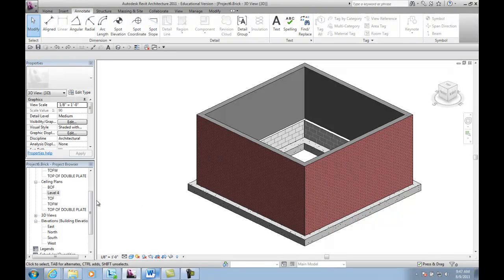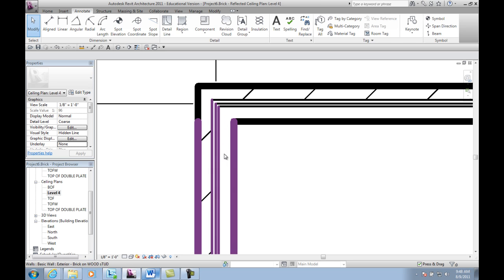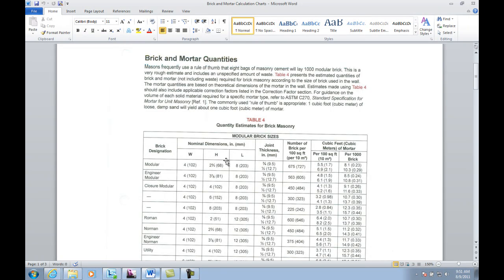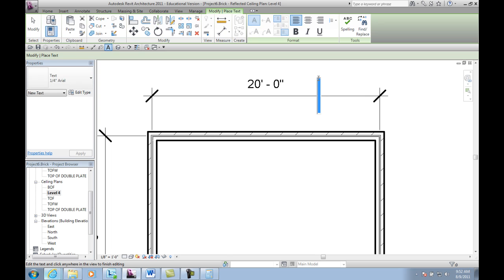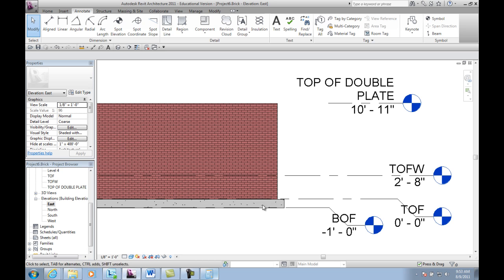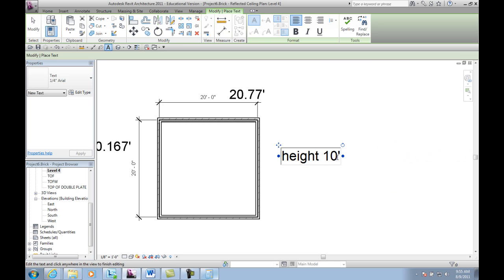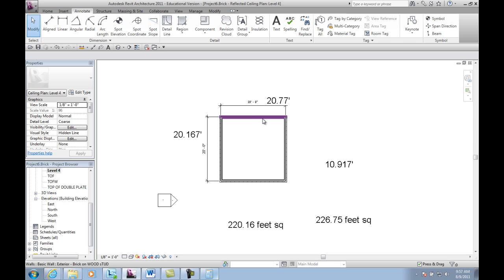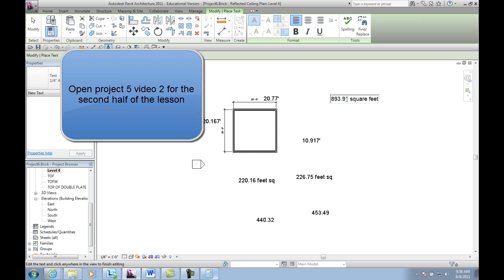Project 5 video 1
Brick Calculations